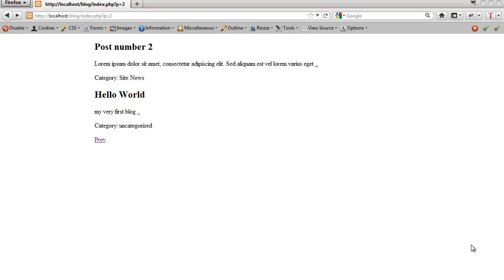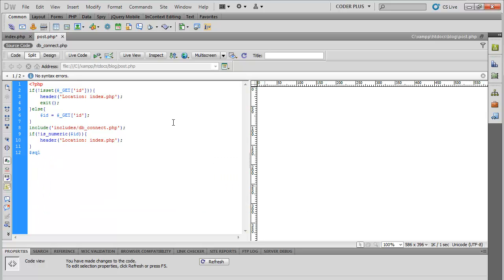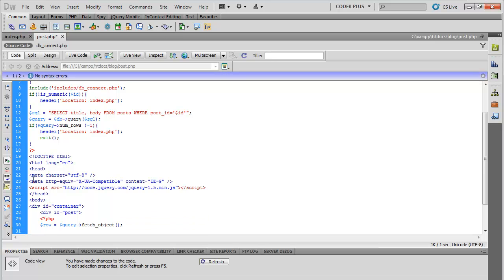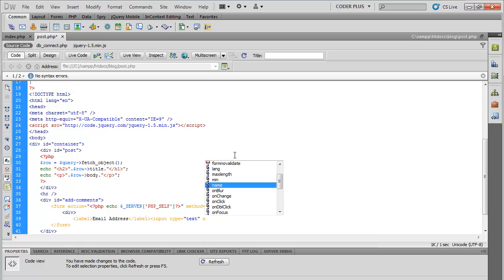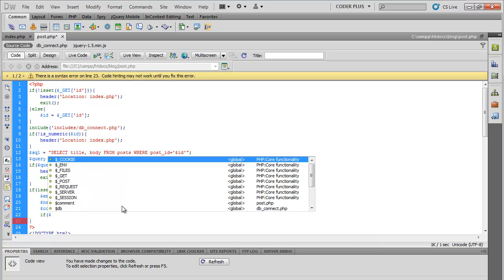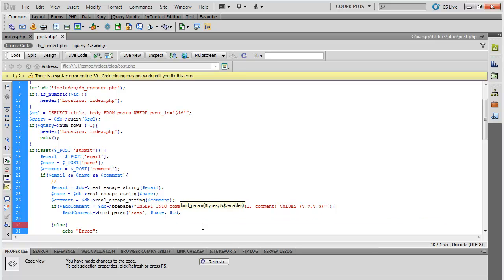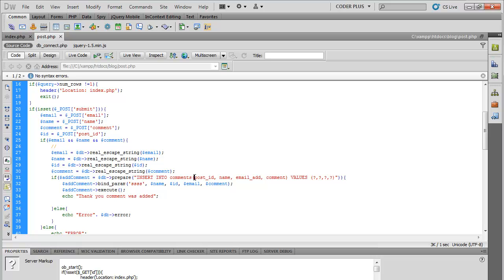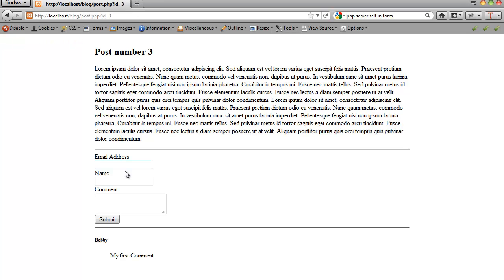Creating A Blog System With PHP & MySQL: Part Six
This is the last part of how this tutorial on how to make a simple blog application with php and mysql.